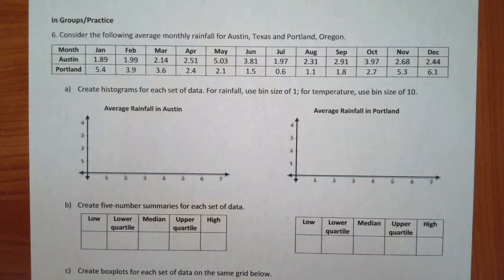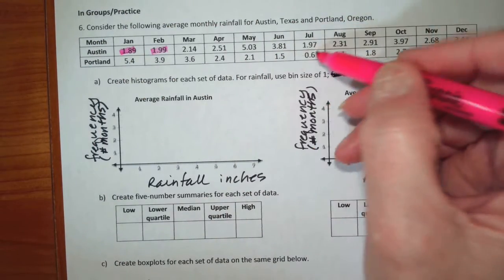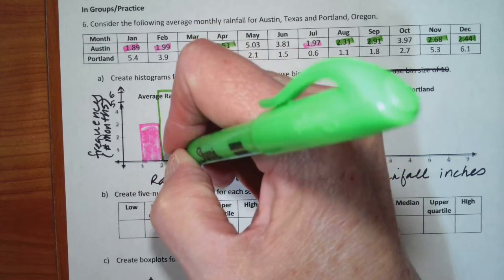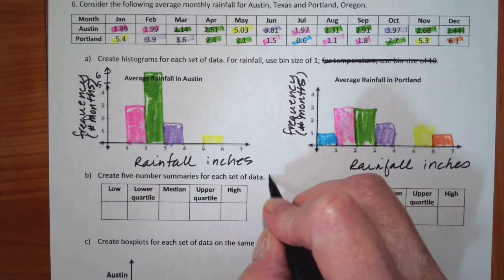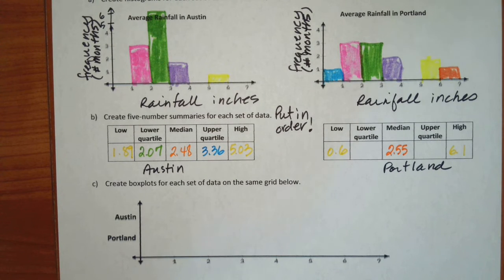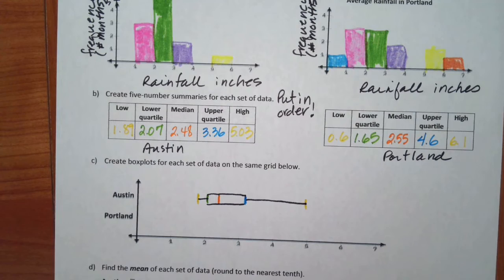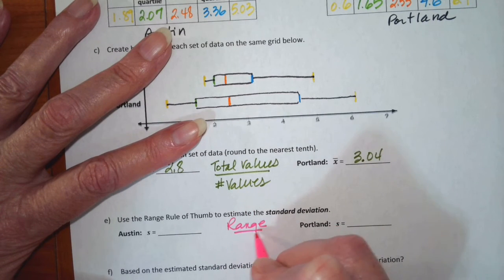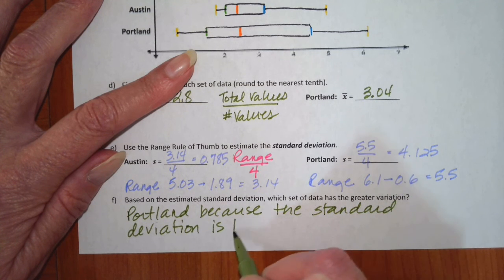6B DL revised part 2